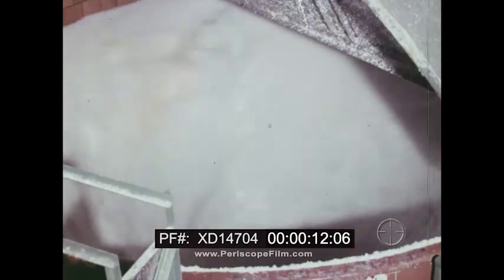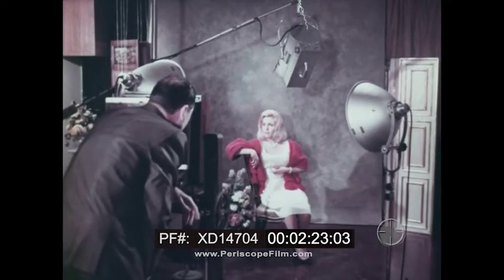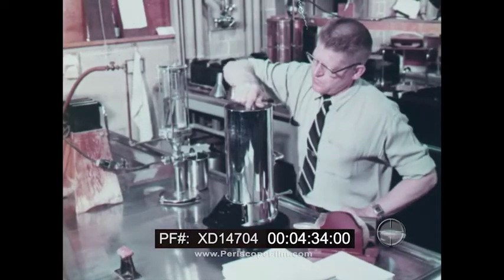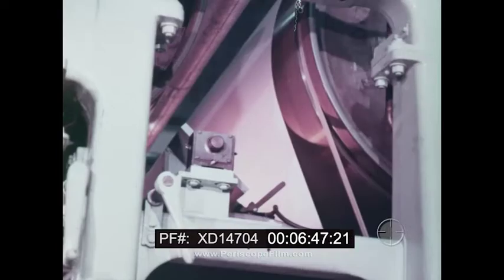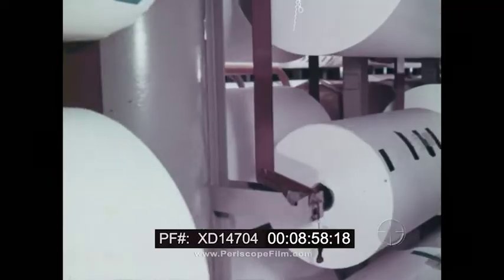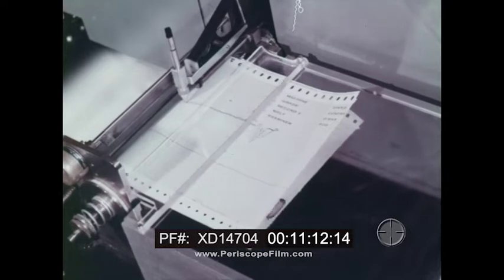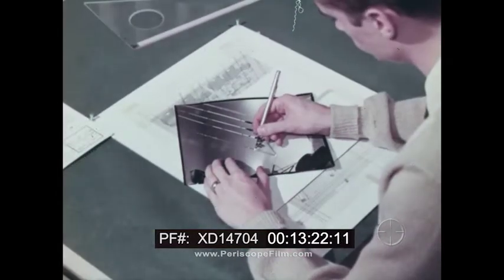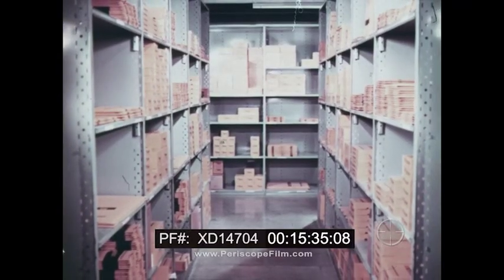" PAPER DESIGNED FOR YOU " HOW KODAK PHOTO PAPER IS MADE 1960s PHOTOGRAPHY PRINTING FILM XD14704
This color educational film is about how Kodak photographic paper is made. This is copyright circa the 1960s.

Opening: 99% water and 1% pulp is how paper starts (:09). A Volkswagen Beetle drives down a street; a Rolls Royce Phantom leaves a driveway (:19). Pictures being developed (:32). Pictures being printed (:48). A photo album’s pages being turned (:56). High resolution aerial map; seismic convulsions in the crust of the earth; Outer space data; Professional picture work (1:03). Opening titles: Paper Designed With You In Mind or The Quality Story of Kodak Professional Photographic Papers (1:24). Inside the John Howell Photographers Studio in Winnetka, CA as he takes a woman’s photo (1:52). Inside a commercial photo studio - Kranzten Studio in Chicago, IL (2:34). Items for sale in a catalog are being photographed and placed (2:50). Hoffman La Roche in New Jersey; new camera created by them (3:15). Photographs being printed (3:43). Aerial of a huge forest (3:54). Kodak Park (4:04). Pulp being looked at and tested by a chemist (4:16). Rolling and water is forced out and fiber is ready (4:54).  Production of paper (5:11). Pulp and pure water are put together in a tank and mixed (5:20). Paper machine makes paper 5 miles long (5:48). A sheet 5 miles long (6:09). Water sprays complex equipment (6:15). Paper on a giant roll; a piece is taken as a sample to be tested (6:41). Different tests: Bursting test; stiffness test; penetration test; thickness test (7:02).Paper is slit into giant rolls (7:33). A coating for the paper done in an even layer (7:45). Smooth finish (8:00). Every roll goes into a stock room until it’s rechecked (8:55). Quality control tests (9:05). Emulsion making with chemical gelatin (9:15). Workers make emulsion (9:31). A man checks the paper rolls (9:52). Paper is ready to be coated after passing its tests (9:57). A man looks over the paper with the emulsion (10:28). A densitometer is a device that measures the degree of darkness (the optical density) of a photographic or semitransparent material or of a reflecting surface. The densitometer is basically a light source aimed at a photoelectric cell (10:43). A swellometer test (11:38). Chromatography, the separation of a mixture by passing it in solution or suspension or as a vapor (as in gas chromatography) through a medium in which the components move at different rates (11:55). Paper is cut into sheets and rolls (12:15). Boxes or finished photography paper (12:27). John Howell presents his photo proofs to a client (12:41). A woman’s picture is in a frame and picked up by a man and hung (13:08). At Kranzten Studio, photos are looked at by employees (13:12). A catalog’s pages are turned (13:44). Hoffman La Roche employees discuss in New Jersey (13:51). Photos being printed and turned on a machine (14:12). Boxes and boxes of paper (14:33). Different types of size and grades of Kodak paper, there are over 7,000 different kinds (14:46). End credits (15:37).